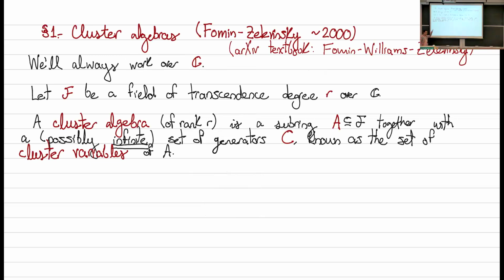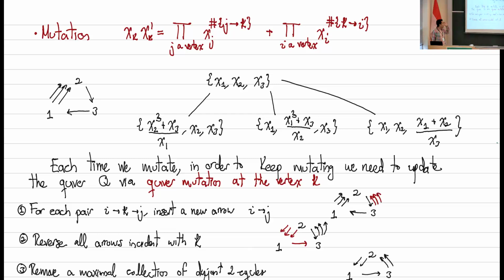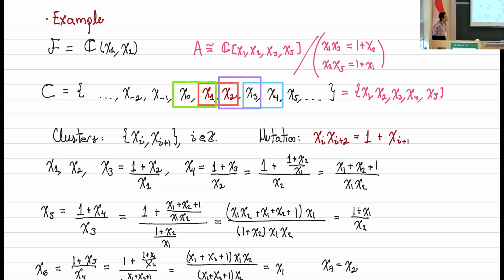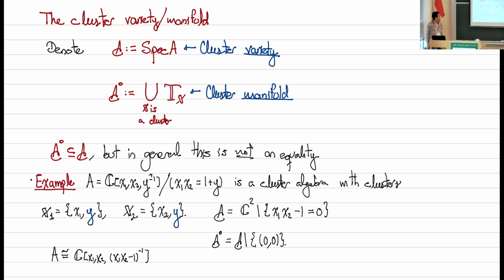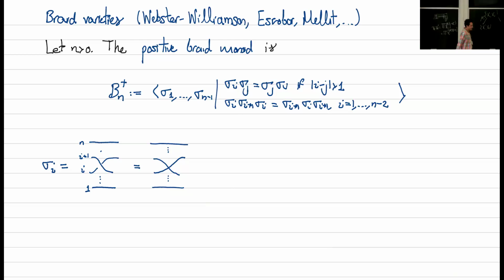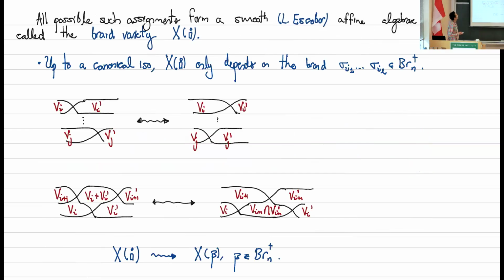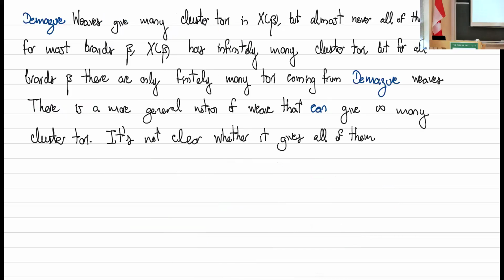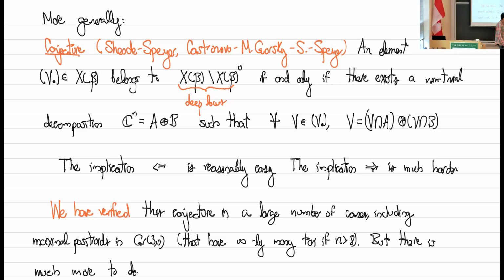Clusters and weaves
Speaker: José Simental, Instituto de Matemáticas, UNAM
Date: June 20, 2024